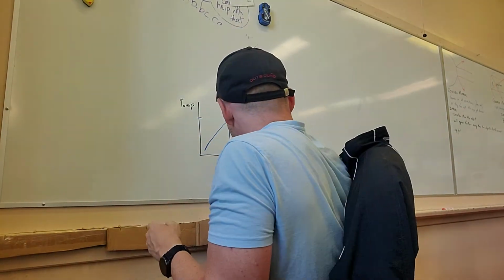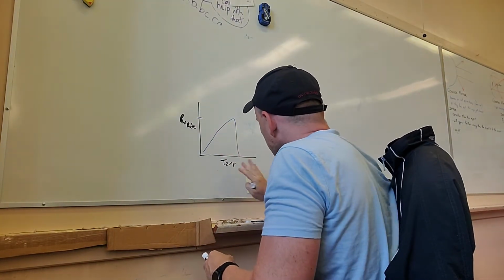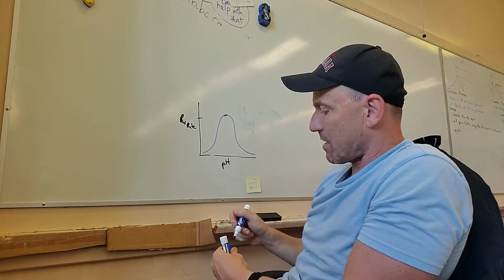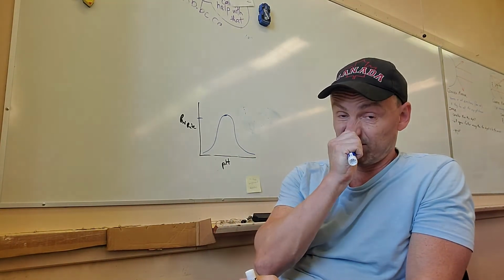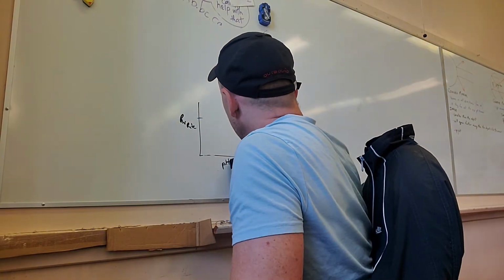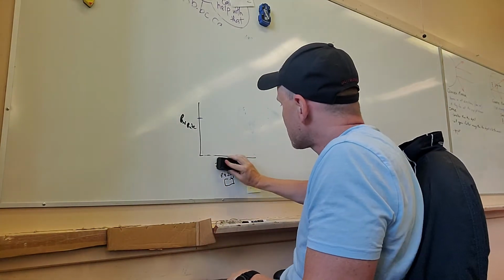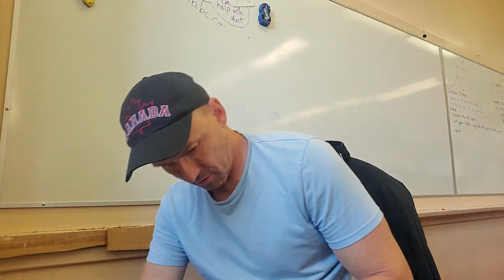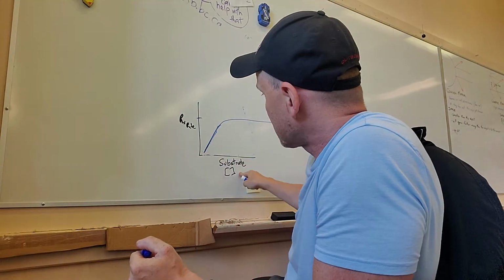Anatomy and Physiology UNIT B B3 Factors Affecting the Activity of Enzymes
In this Video:
Homeostasis
Optimum Conditions
Temperature
pH
Competitive Inhibition
Noncompetitive Inhibitors
Heavy Metal Ions
Enzyme Concentration
Substrate Concentration